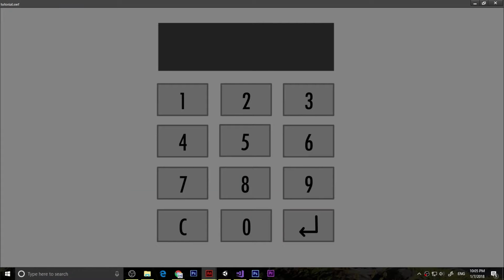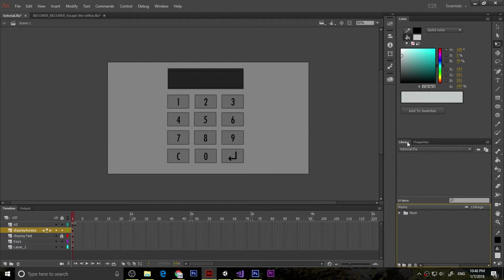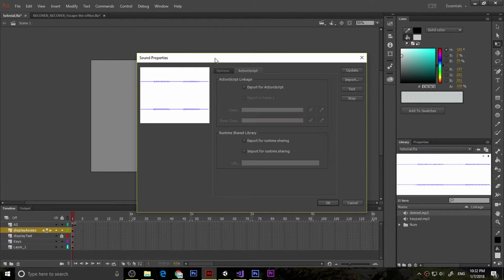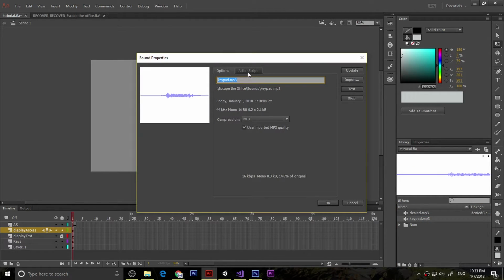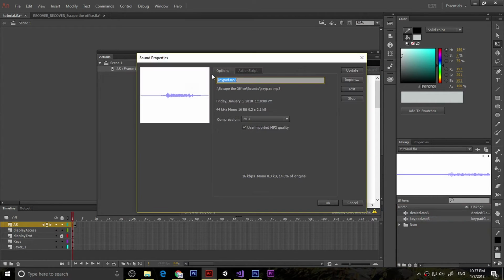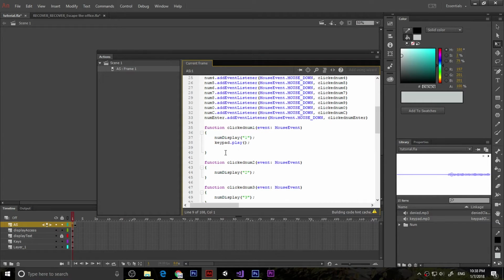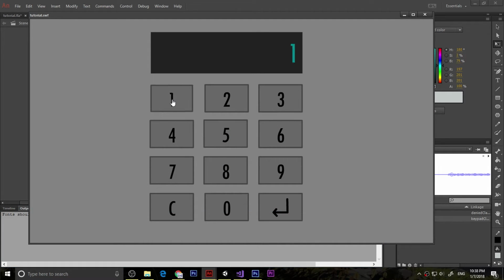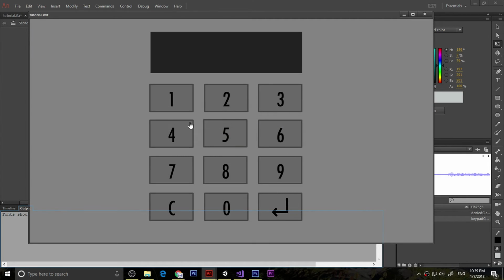Adobe Flash/Animate Tutorial: How to add sound/audio through the library using Actionscript 3.0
In this tutorial, you will learn how to add sound/audio through the library using action script 3.0

~Manish Bhandari